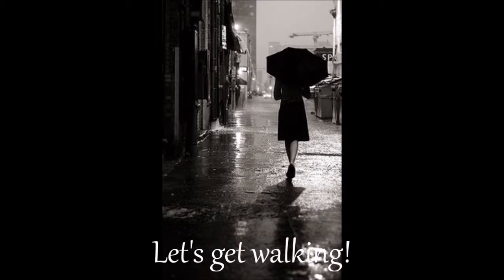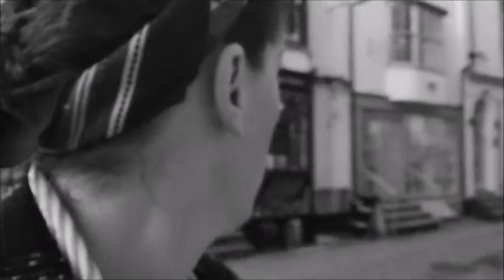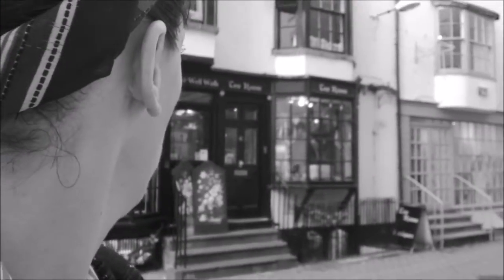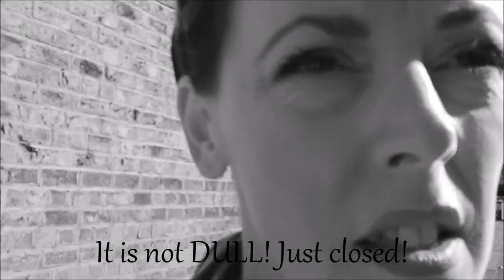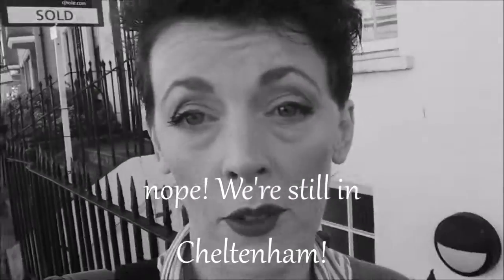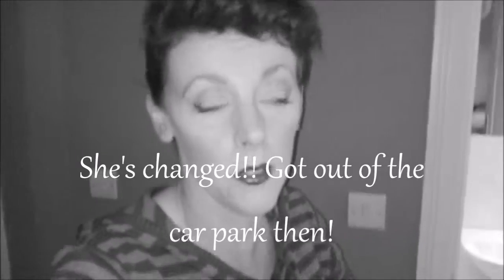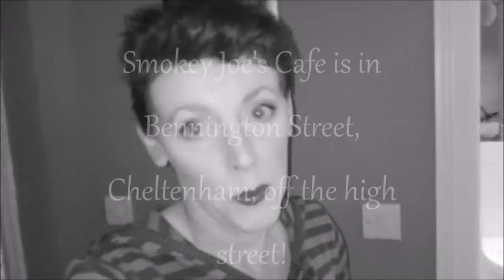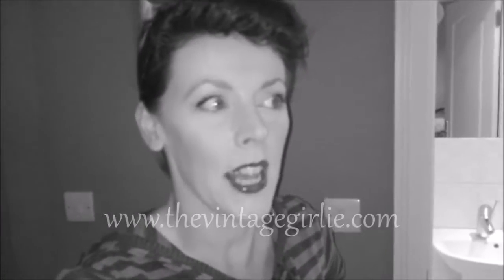Hunting out vintage in Cheltenham, Gloucestershire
TVG goes in search of vintage in Cheltenham and stops off at the 1950's authentic diner, Smokey Joe's Cafe in Bennington Street.